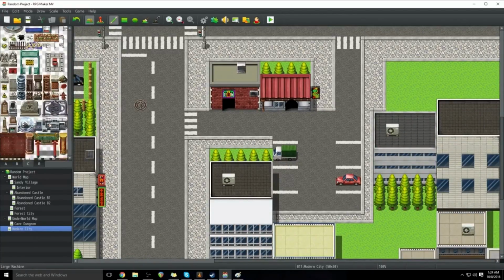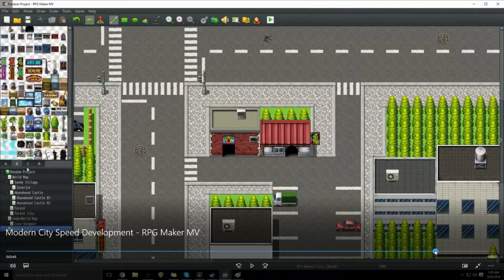Modern City Speed Development COMMENTARY | RPG Maker MV MAP CREATION TUTORIAL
In this episode of Speed Development Commentary, BenderWaffles talks about an old game project of his while going over the thought process that went into creating a city in a more modern style!

Map creation takes practice. It is an acquired skill that only comes with time. That being said, studying the work of others is a fun and fantastic way to learn how to do it yourself. Perhaps this will teach you some new techniques that you can apply to your own game development project, whether it is within RPG Maker MV, RPG Maker VX Ace, RPG Maker XP, Unity, Game Maker, Clickteam Fusion or some other game engine.

Video Powered by TGN

The BEST, EASIEST Way To Create Better Characters | The PEPSI System Tutorial for Beginners How